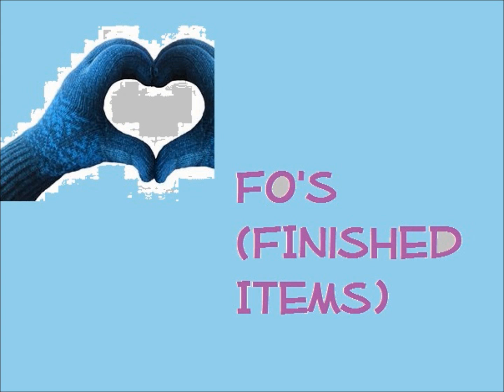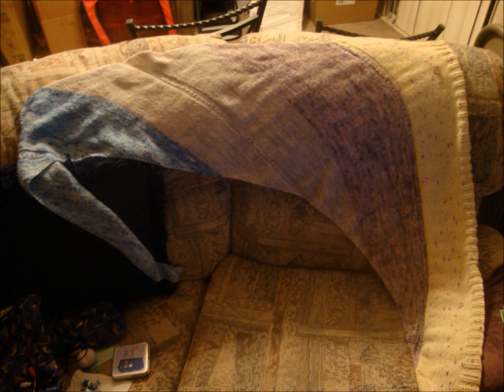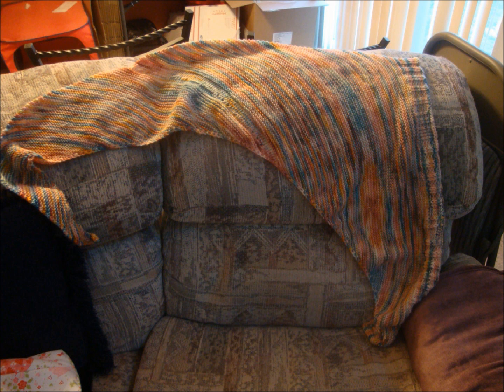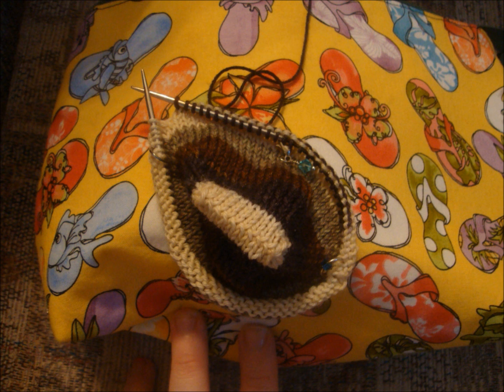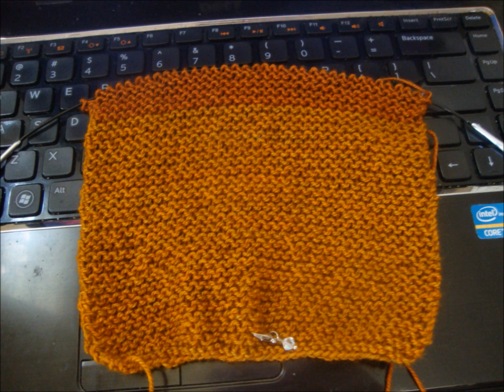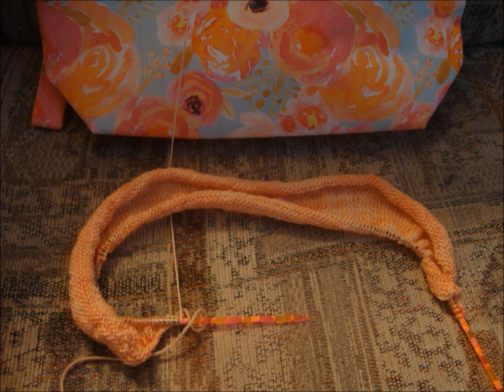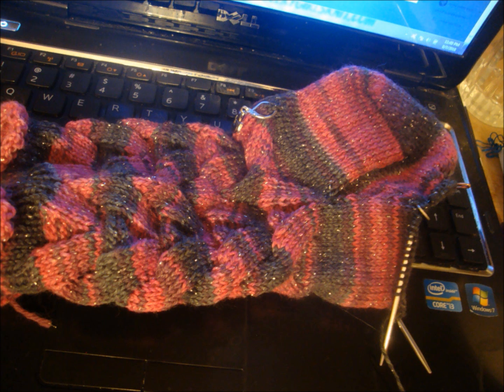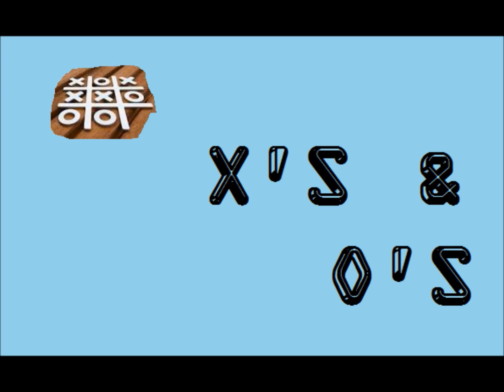Episode 55 “I Put A Spell On You ”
Silver talks, briefly, about life, knitting, & writing.